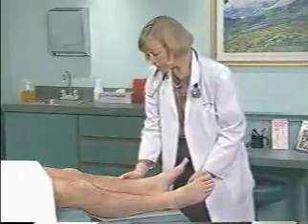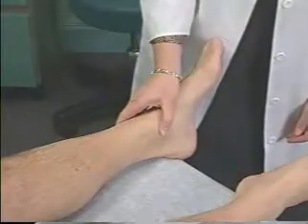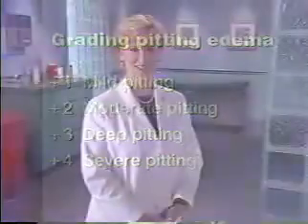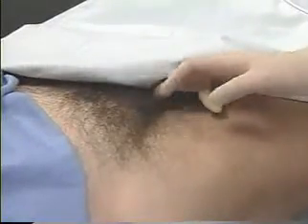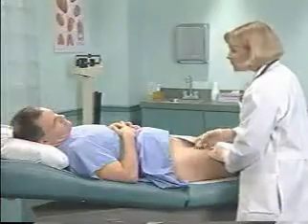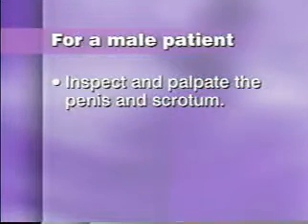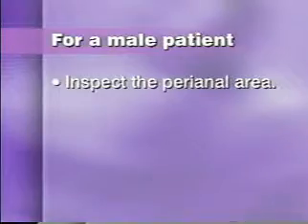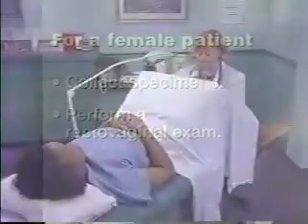Free Nursing Video Lecture Head to Toe Assessment pt6 of 6